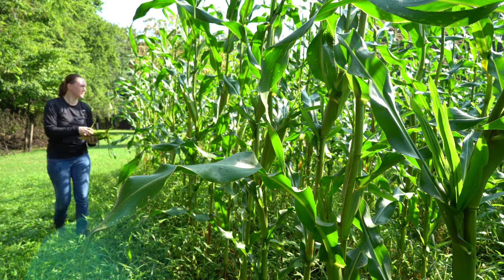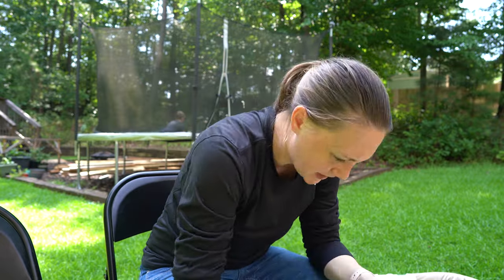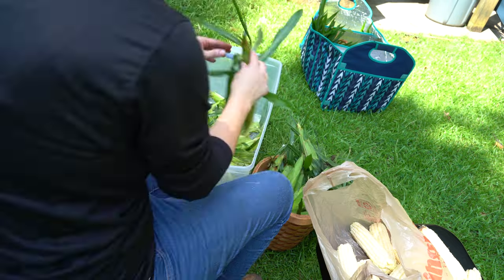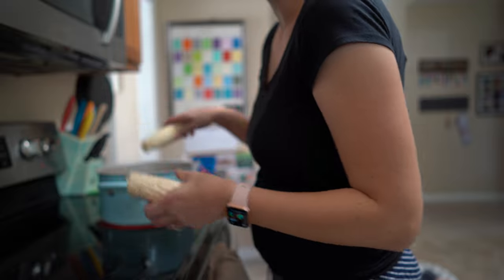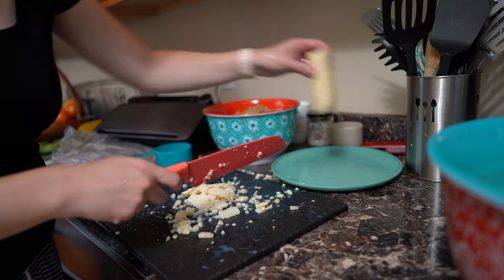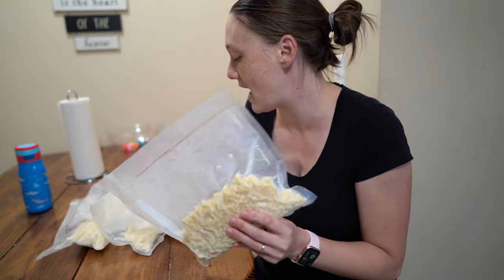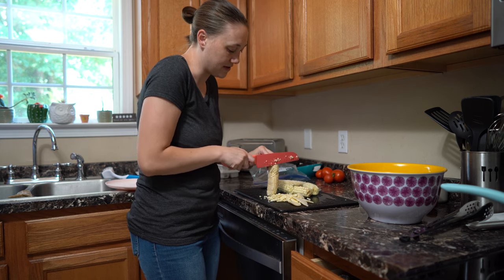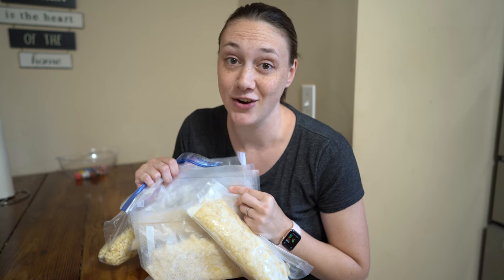The Easiest Way to Preserve Corn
We had a GREAT corn harvest so I picked the easiest way to preserve the corn we didn't eat fresh.

CANNING SUPPLIES:
HickoryWare Large Water Bath Canner
Canning Set
Small Water Bath Canner
Canning Set to Use with Your Own Pot
Wide Mouth Ball Quart Jars
Wide Mouth Ball Pint Jars